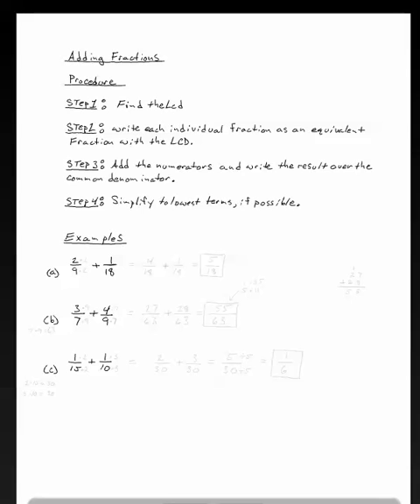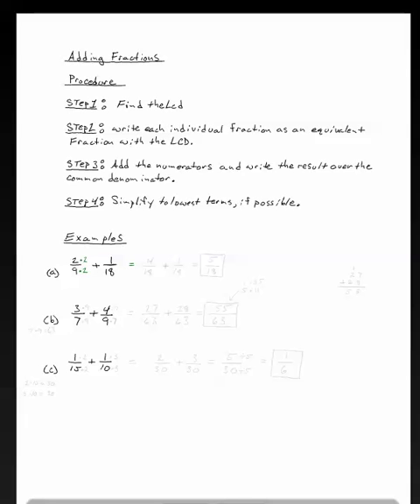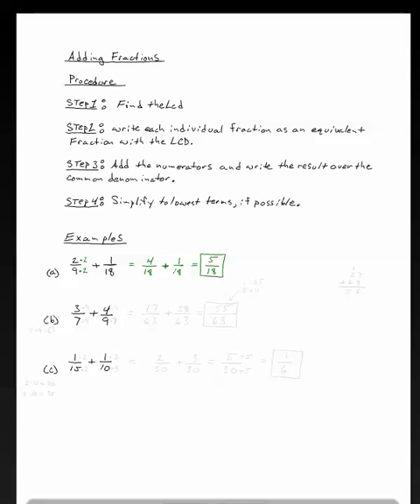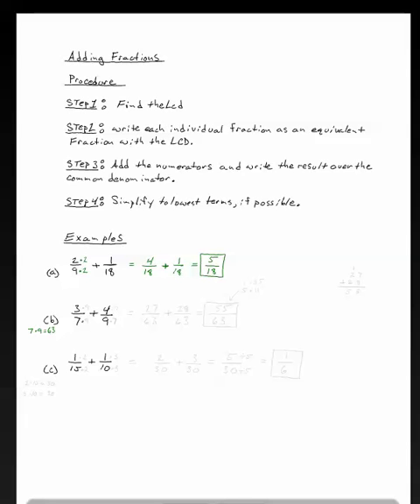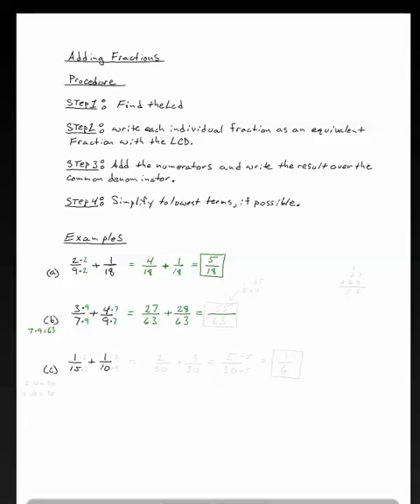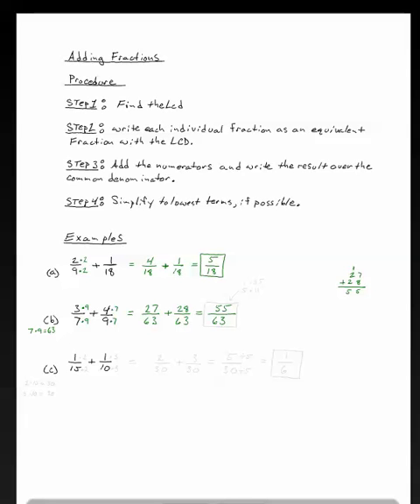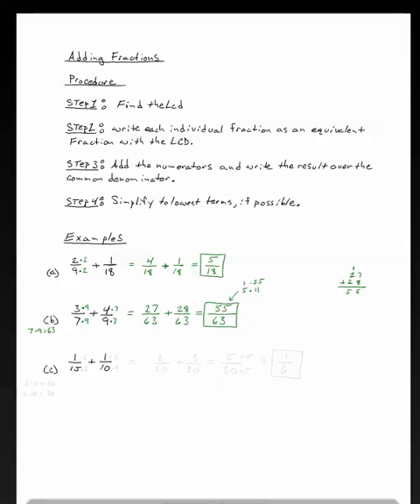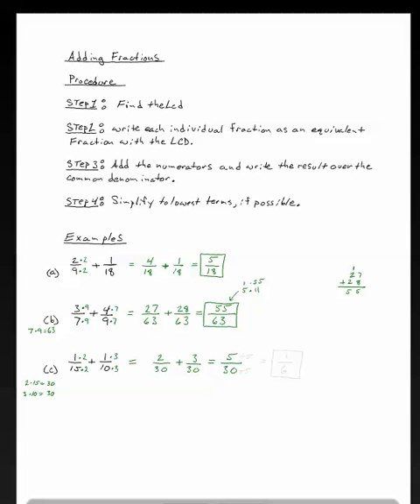06 adding fractions